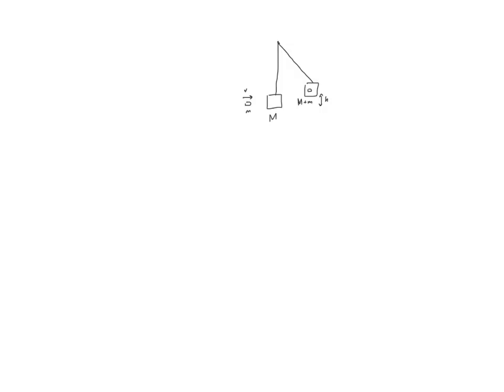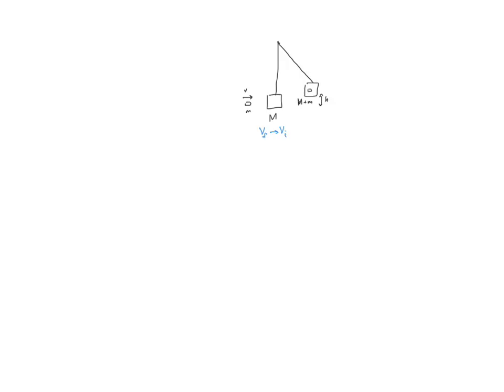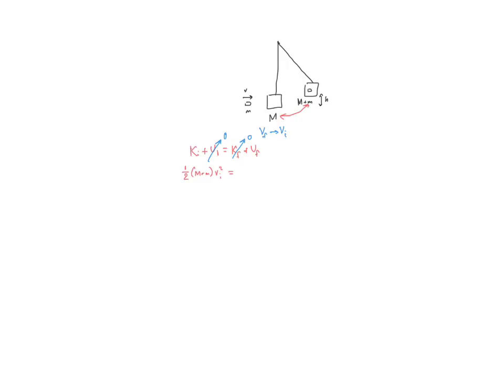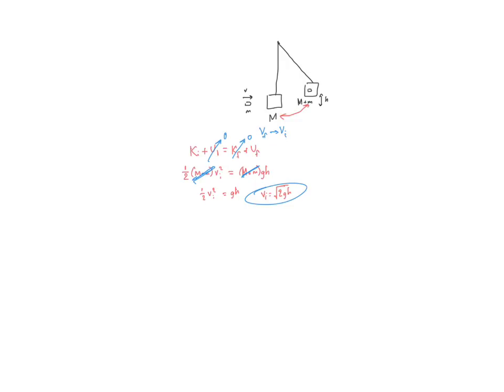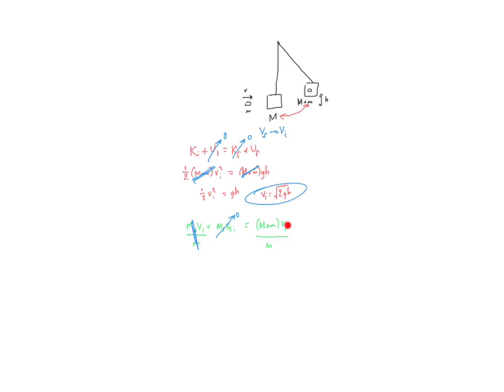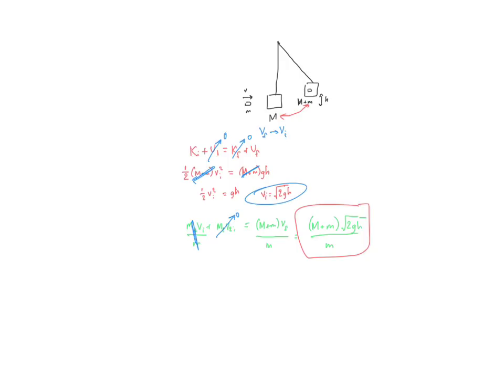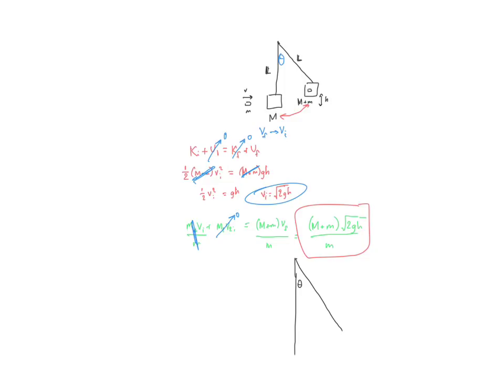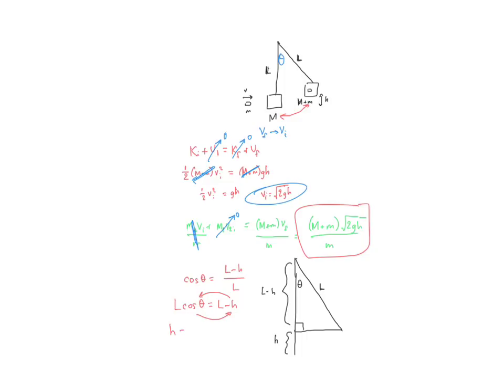Austen's AP Physics HW Q47